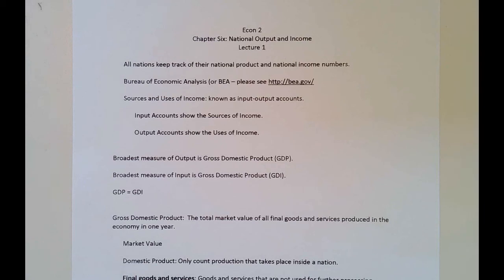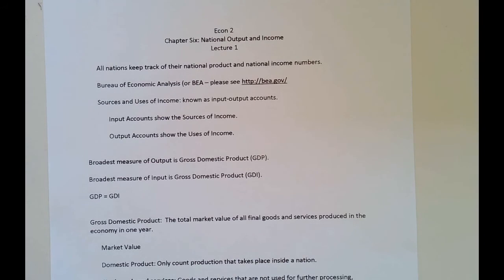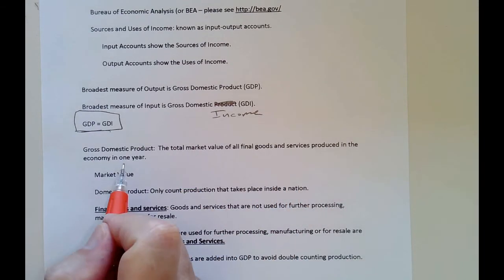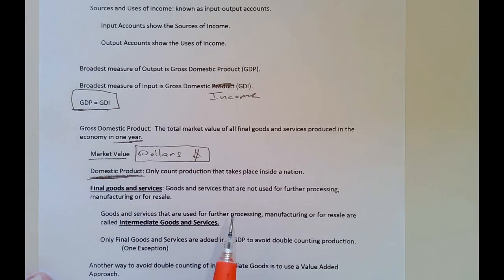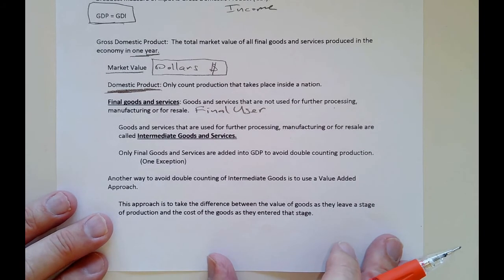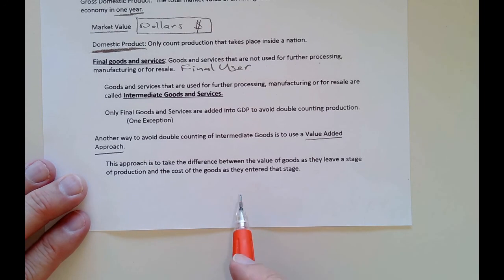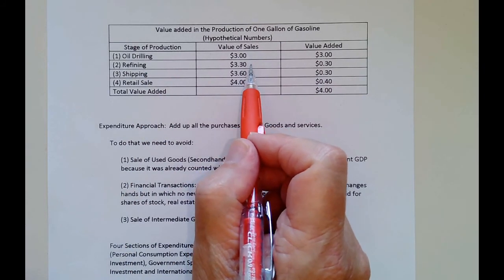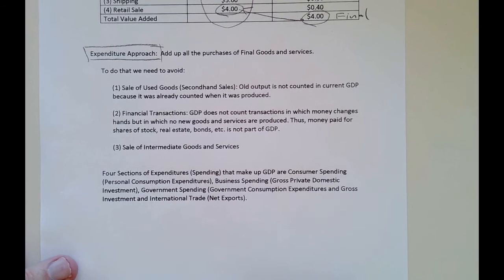Econ 2 Chapter Six Lecture 1 Intro to GDP